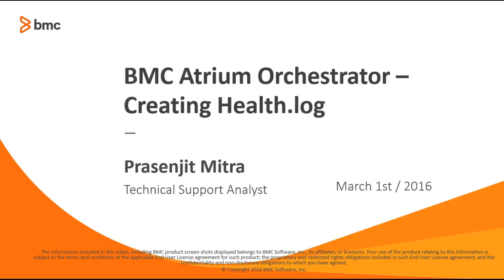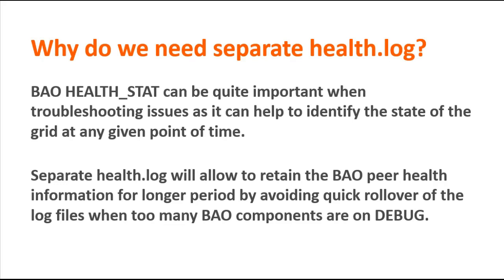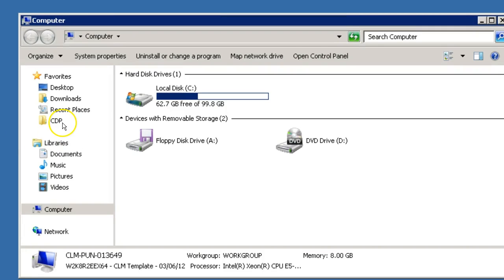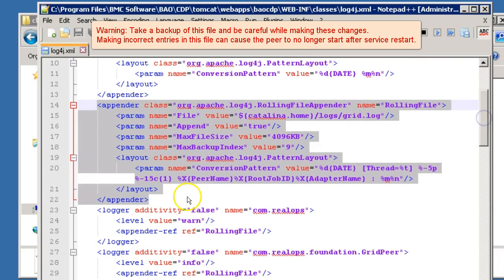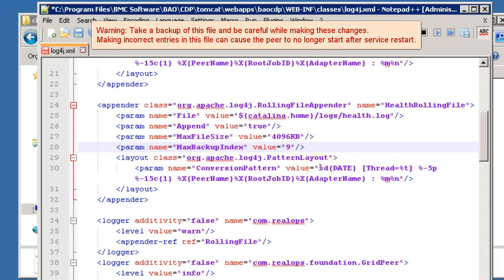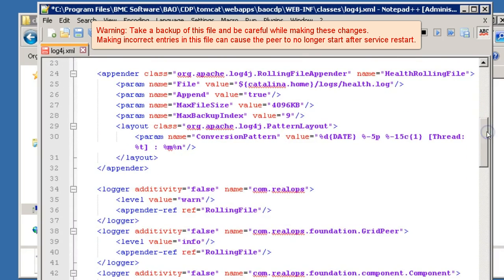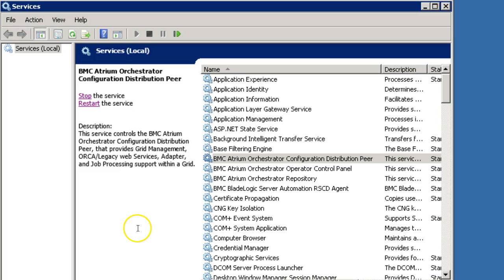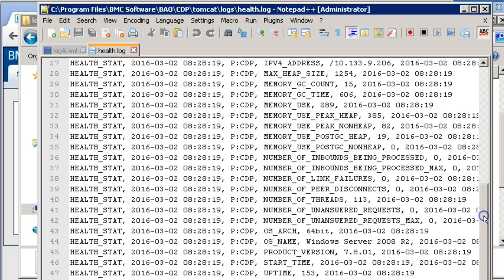BAO: Creating Health log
This video shows how to gather health statistics for BMC Atrium Orchestrator peers. For more information on this topic, see the BMC Online Documentation Portal